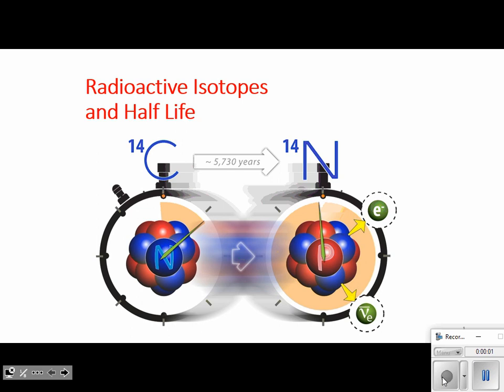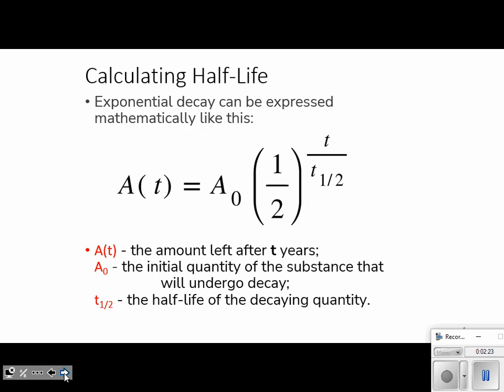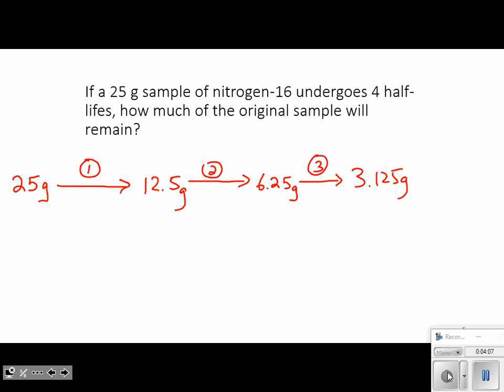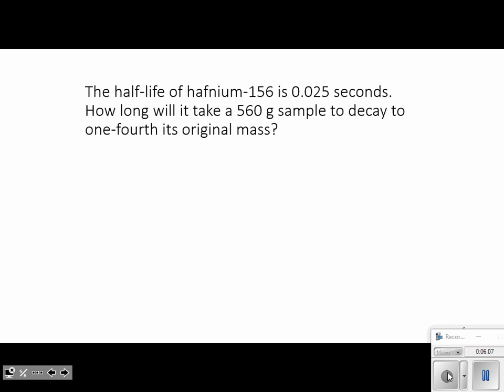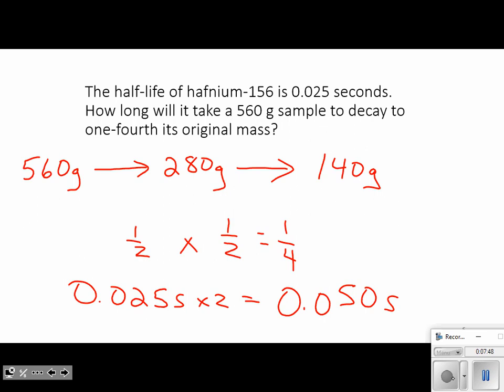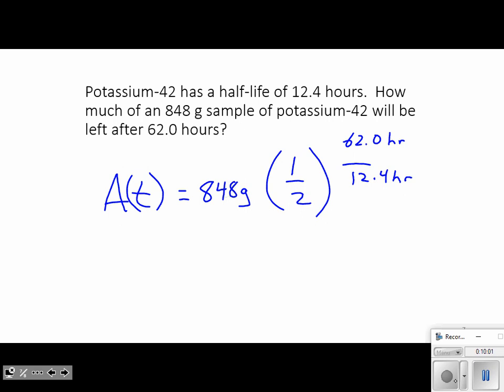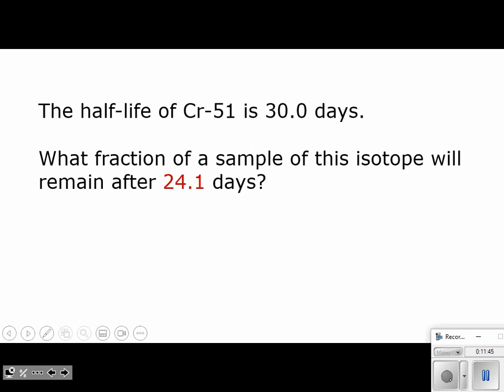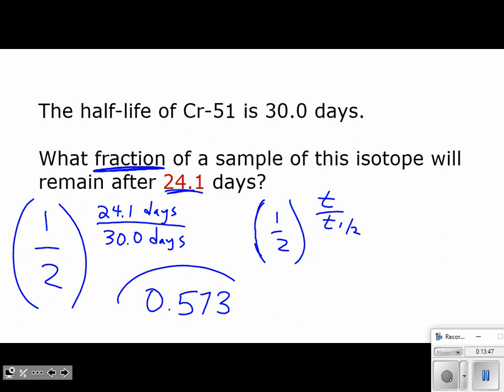Review Notes Radioactive Isotopes and Half Life 2022